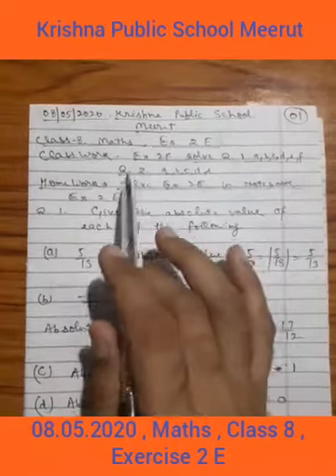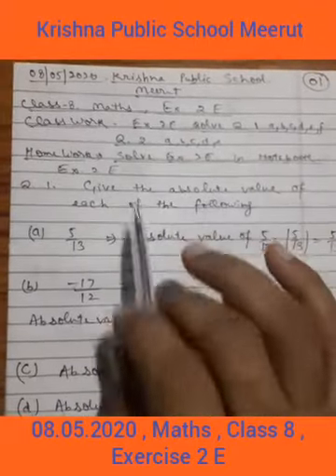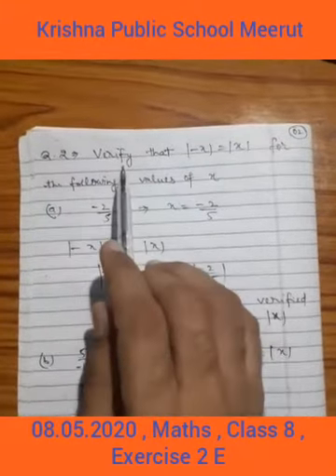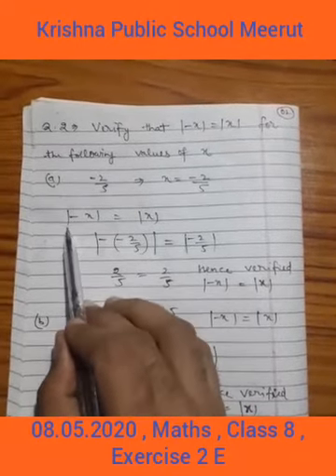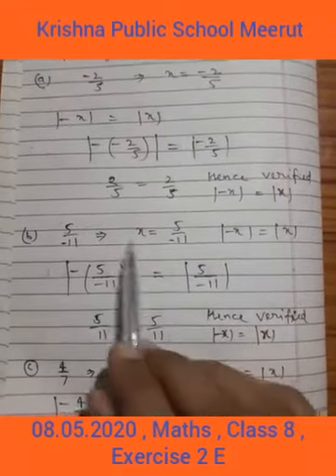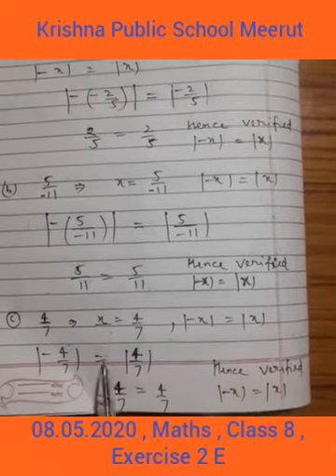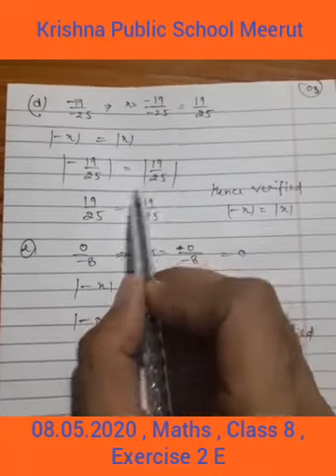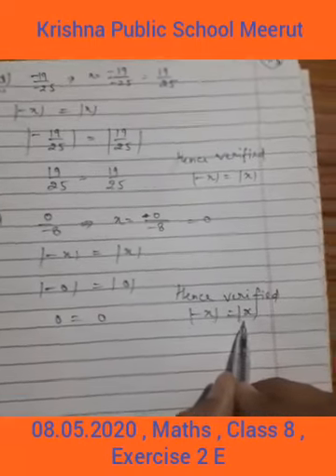Maths 08052020 Class 8 Exercise 2 E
Krishna Public School Meerut
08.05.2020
Maths Class 8 Exercise 2 E